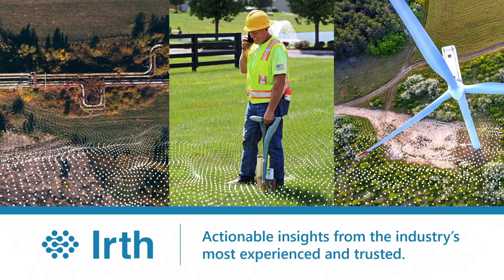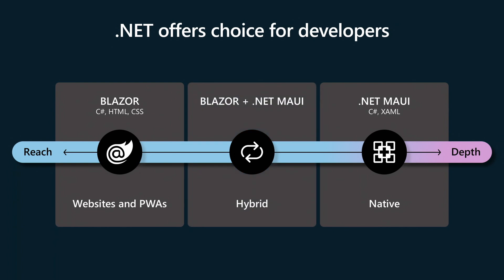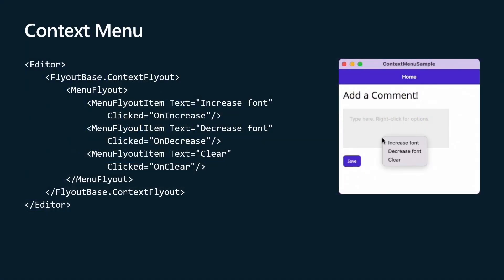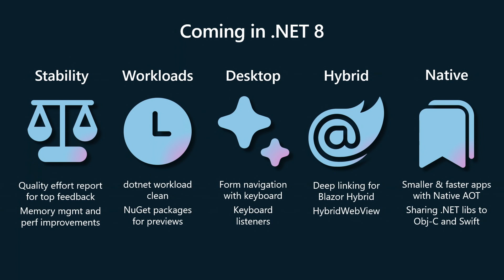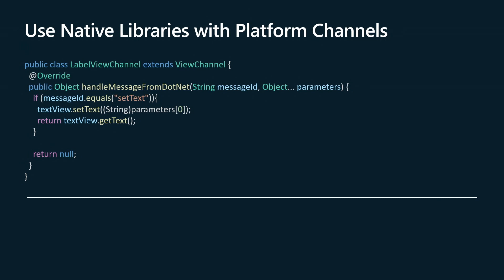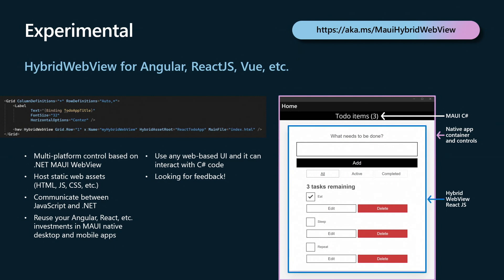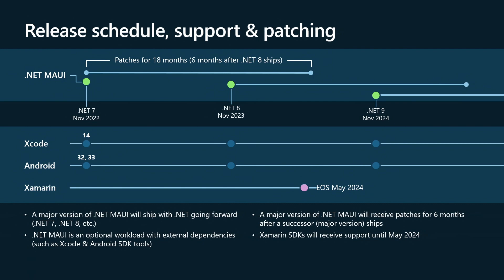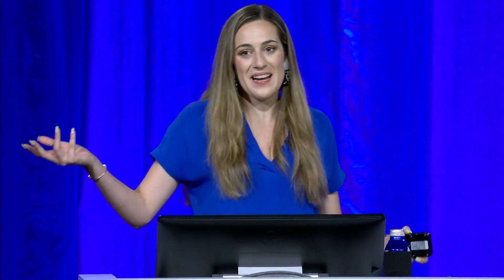All things client and mobile app development with .NET MAUI | BRK204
Code, test, ship, and continuously improve your mobile and desktop applications with the latest release of .NET Multi-platform App UI (MAUI). From the latest UI controls and native platform integrations on Android, iOS, macOS, and Windows to sharing more code with web technologies like Blazor, Angular, and ReactJS, learn how can achieve more with .NET MAUI, Visual Studio, and Microsoft Azure.

*Speakers:*
 * Rod Ball
 * Becky Buckler
 * Jeff Fritz
 * Mehul Harry
 * Beth Massi
 * Maddy Montaquila
 * David Ortinau
 * Nannette Sperling

BRK204 | English (US) | .NET